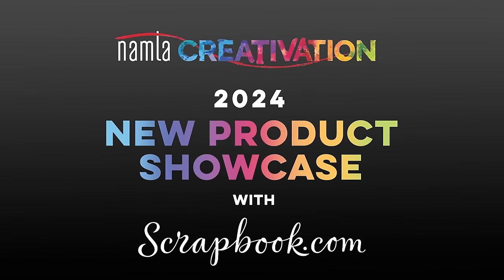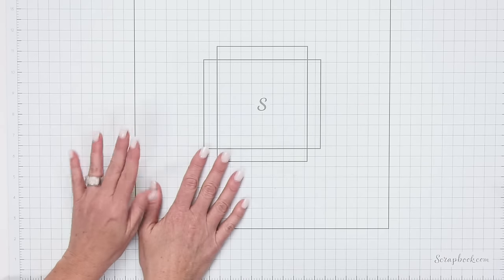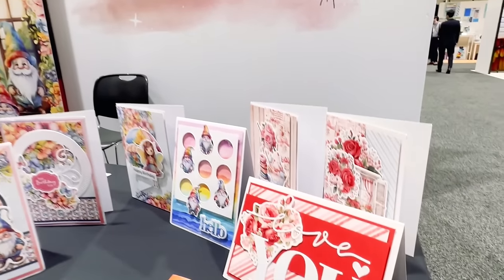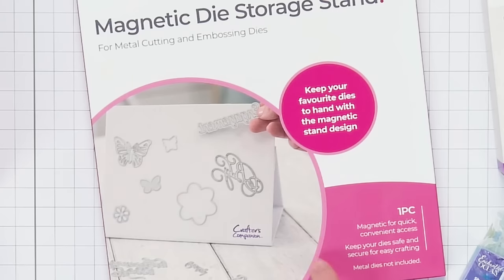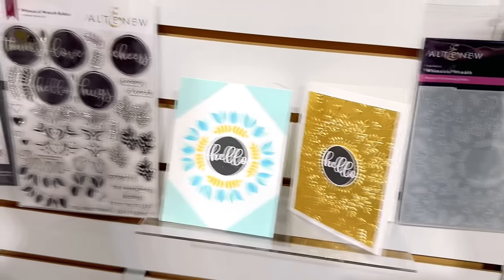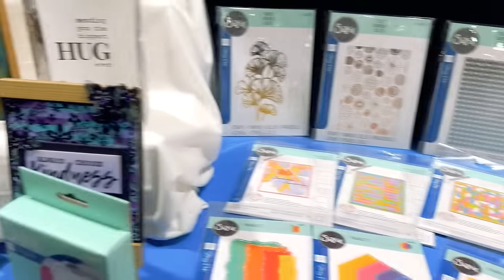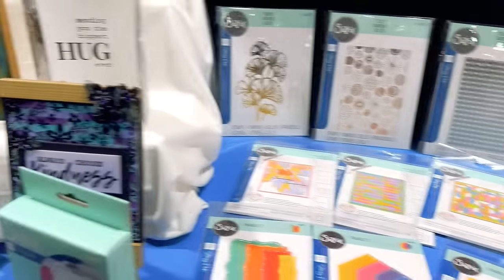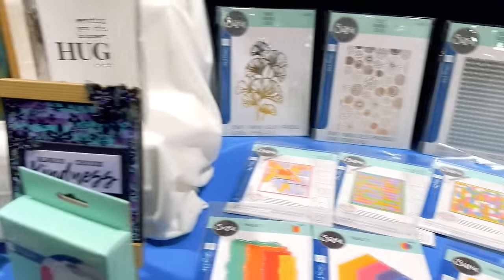NEW & MUST SEE Craft Products from Creativation 2024! | Scrapbook.com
Take a look at the HOT and NEW craft products coming in 2024! We’re giving you a peek at these new products to be on the lookout for!

If you love new craft supplies, sign up for our Fresh Friday email to see the newest products added to the store every week!

Picket Fence Studios - Paper Pouncers - Pint Sized - Bright Rainbow - 9 Pack
Lisa Horton Crafts - The Ulti-Mate - Accessories - Rotating Stamp Tool and Mat

💌We need your handmade cards! Volunteer for Cards for Kindness®